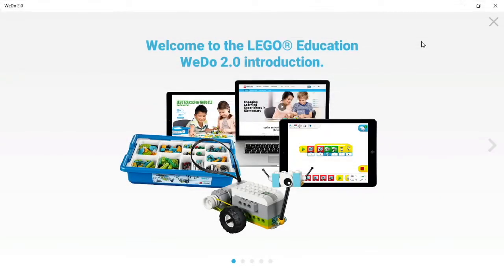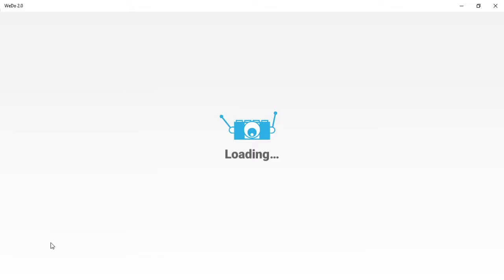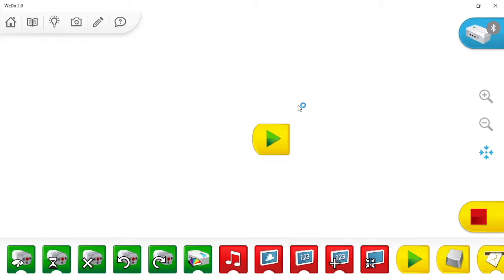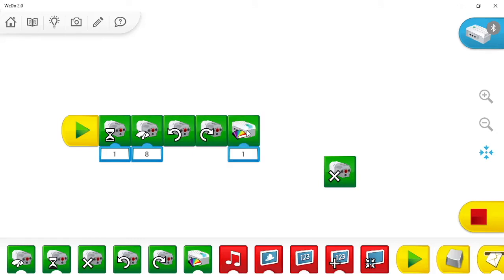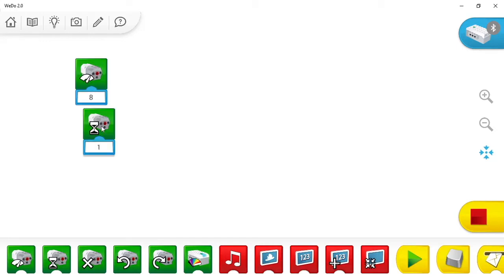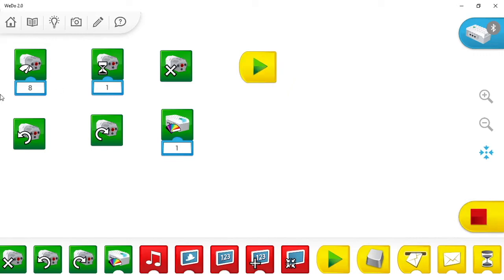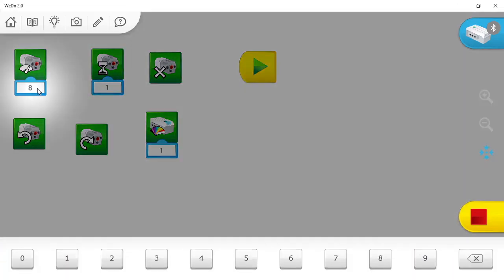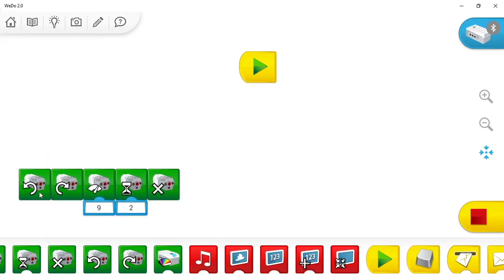LEGO WeDo 2.0 - Motor Block Basics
Learn about the basics of: how to add and remove blocks, how to rearrange blocks, and the basics of motor blocks.

Produced by Kaidra
Hosted by Avalon